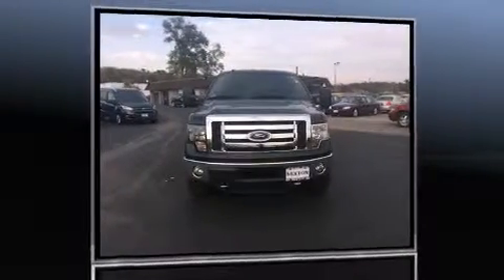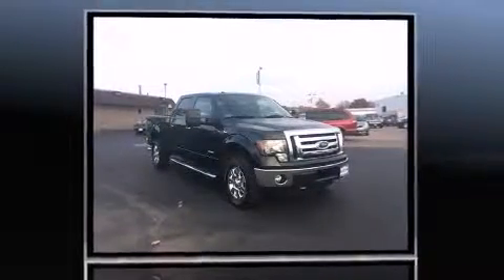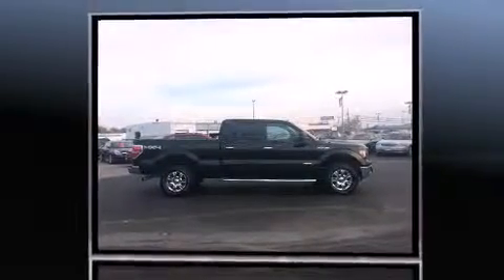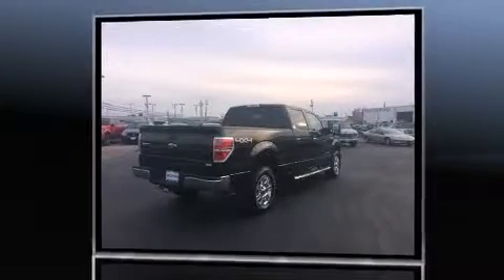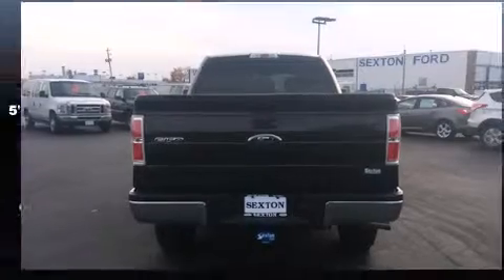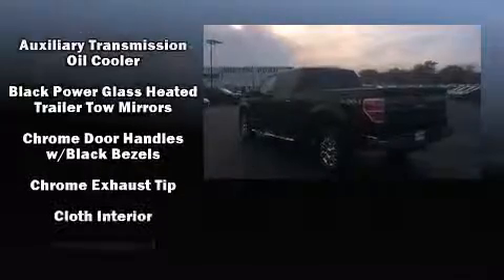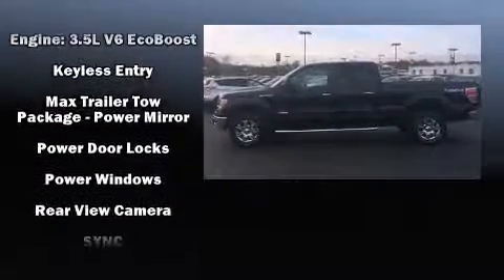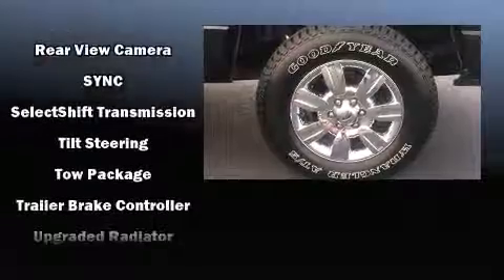2012 Ford F-150 XLT in Moline, IL 61265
Introducing the 2012 Ford F-150. Smooth gearshifts are achieved thanks to the 3.5 liter 6 cylinder engine, providing a spirited, yet composed ride and drive. Four wheel drive allows you to go places you've only imagined. Top features include air conditioning, delay-off headlights, front and rear reading lights, 1-touch window functionality, adjustable headrests in all seating positions, a rear step bumper, tilt steering wheel, and remote keyless entry. Audio features include a CD player with MP3 capability, and 4 speakers, providing excellent sound throughout the cabin. Curtain airbags combine with standard stability control in creating a comprehensive safety network. We have the vehicle you've been searching for at a price you can afford. Please don't hesitate to give us a call.